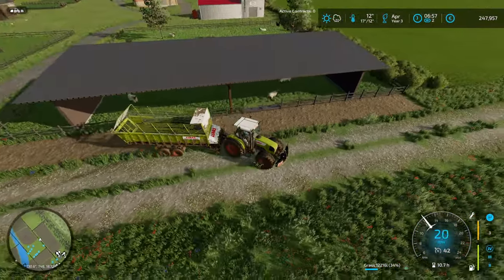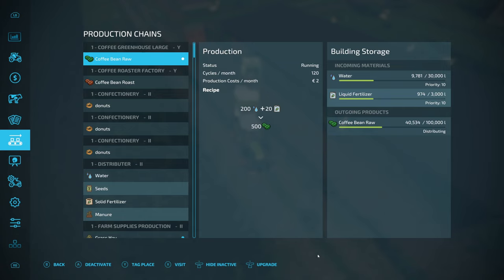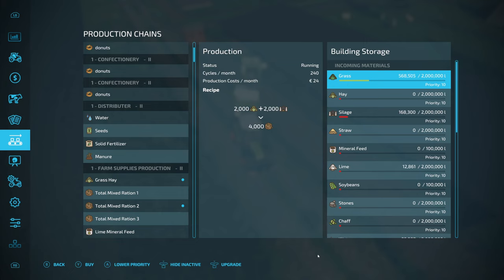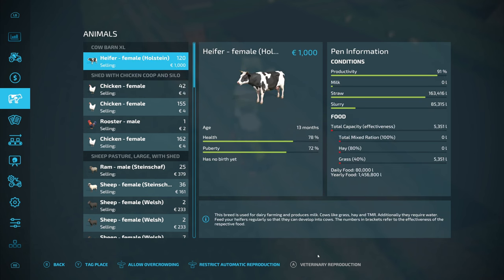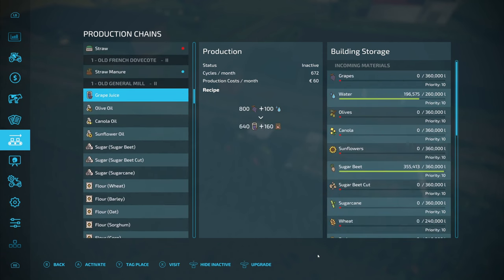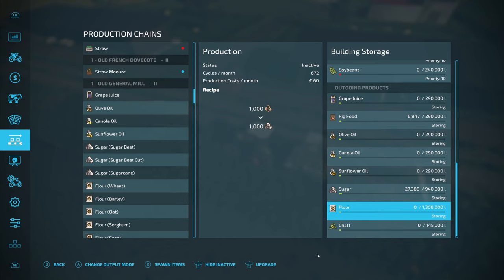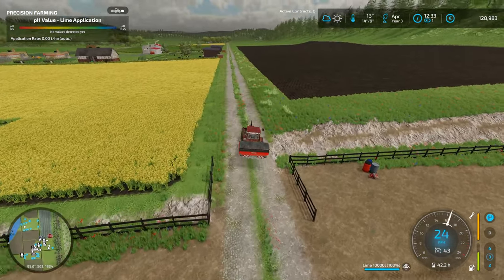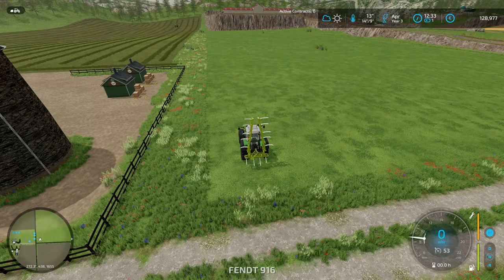Calm lands / 200HP Challenge / Episode 21 / FS22 / Fendt power!!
Challenge Settings:
200 Horsepower Maximum

Game Settings:
Economic Difficulty: Easy
Traffic : Optional
Loans: No
Leasing: No
Super Strength: No
Seasonal Growth: Off
Days per month: 1
Snow: On
Crop Destruction: Optional
Periodic Plowing Required: Optional
Fieldstone: Optional
Lime Required: Optional
Weeds: Optional
AI Worker Refill : All Off
Mods: Modhub + Autodrive (Avoid unreal equipment)

Collaboration Settings:
Two episodes per week (I will do Saturday and Tuesday)
Each episode is one day/month
Use hashtag
This is for fun, not competition.
Settings are optional except for the 200HP limit.

check out these other channels who are also participating in the challenge (As of 27/02/2024, As far as I know...sorry if I have missed anybody out)